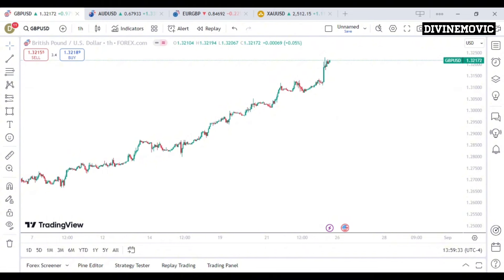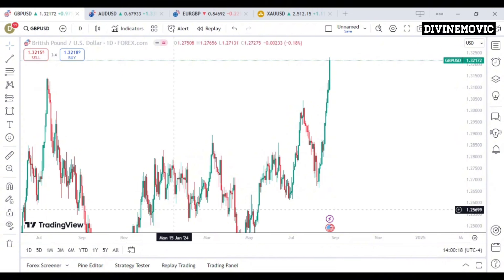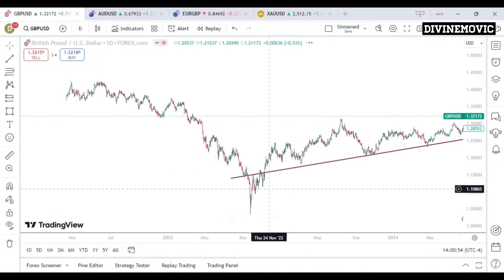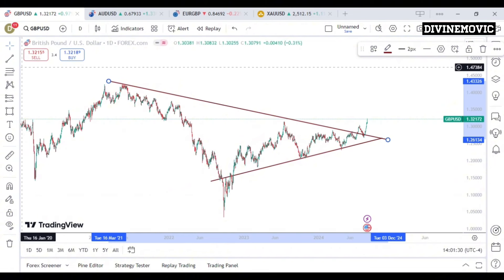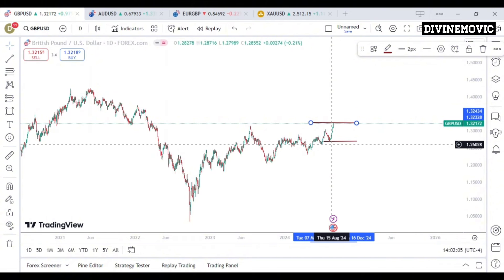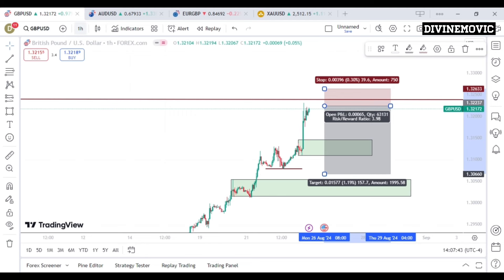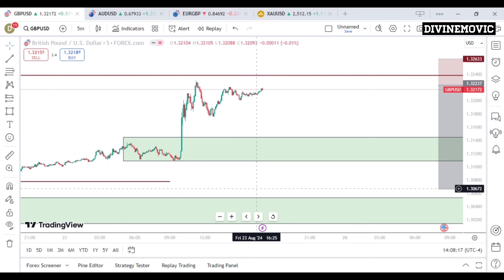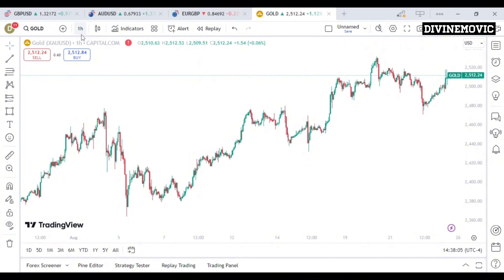THE EASIEST FOREX TRADING STRATEGY FOR ANY FOREX BEGINNER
THE EASIEST FOREX TRADING STRATEGY FOR ANY BEGINNER

As a forex beginner whenever you open the chart it’s either the price is moving to the upside or it’s going to the downside, the first thing you should do is to identify the direction and mark out key levels in the market, this is the easiest forex trading strategy for any forex beginners, I’m going to show you how to do it by simply analyzing GBPUSD and GOLD in this video